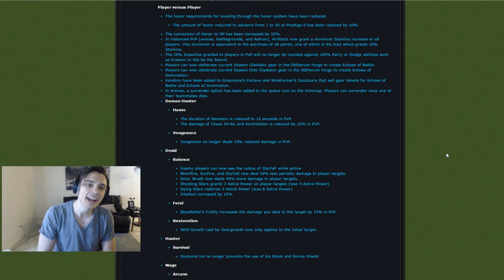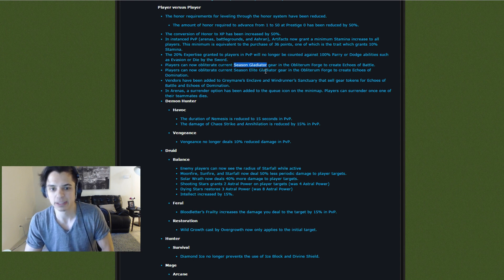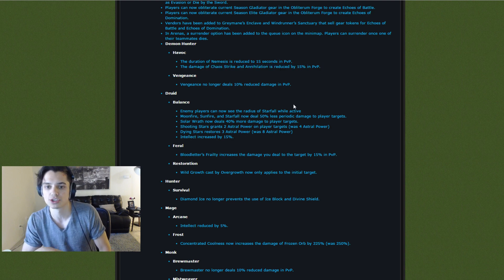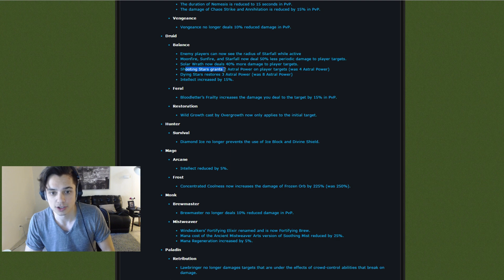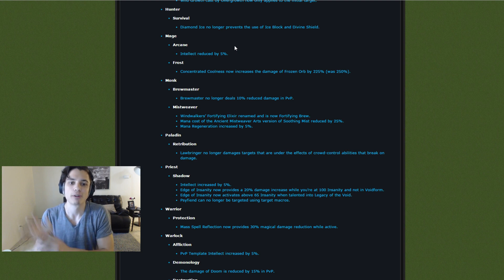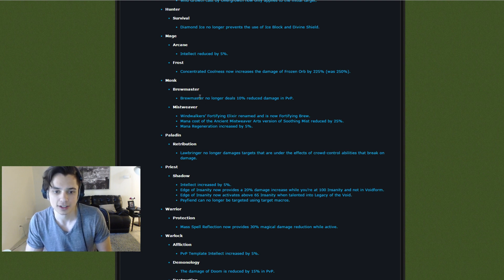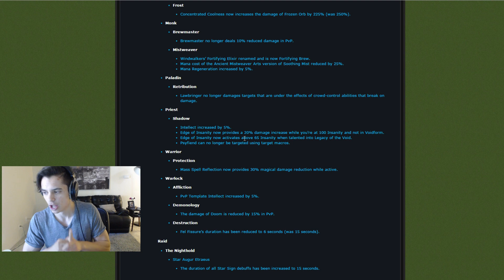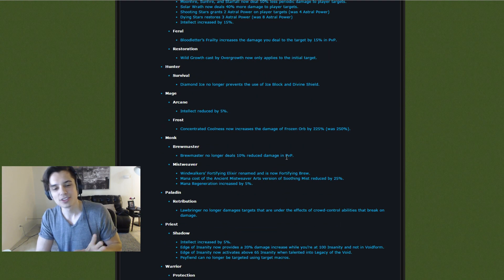7.2 PvP PATCH NOTES!!